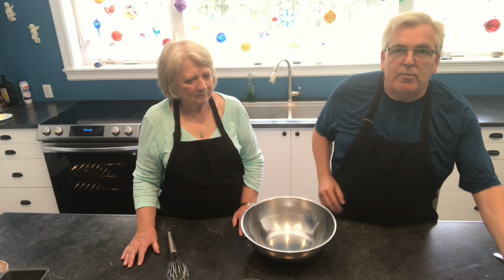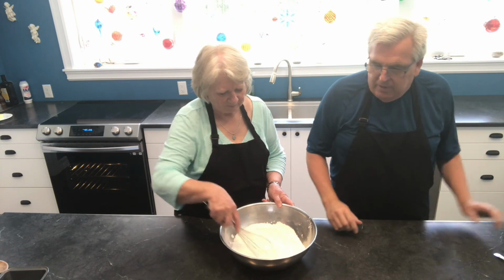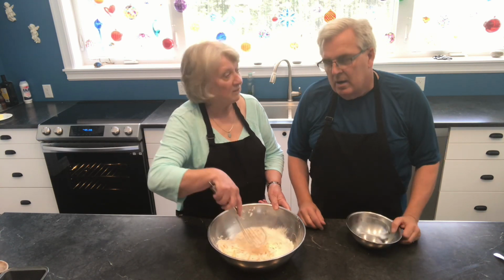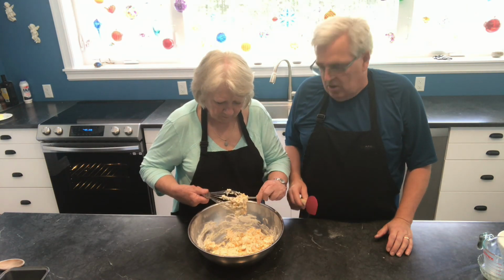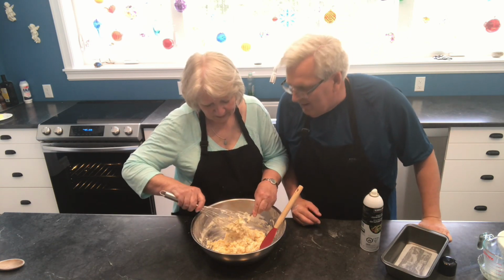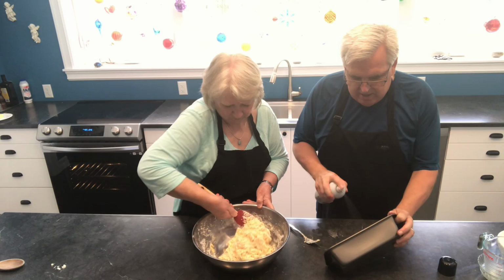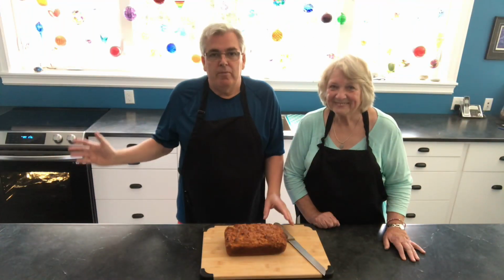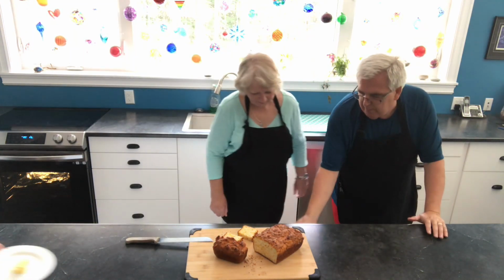SAVOURY CHEESE BREAD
This cheese bread is an amazing addition to any meal - the aromas will make your mouth water! Yum! We often serve it at dinner parties and it is always a hit. We are sure it will become your favourite!

Savory Cheese Bread

 Dry Ingredients:

2 cups Flour
1 1/2 cups shredded Cheddar
4 tsp Baking Powder
1 Tbsp White Sugar
1/2 tsp Onion Powder
1/2 tsp Oregano
1 tsp Garlic Powder
1/4 tsp Dry Mustard

Liquids:

1 Egg, well beaten
1 cup Milk
1 Tbsp unsalted Butter, melted

Mix the dry ingredients together.  Combine the liquids and add to the dry ingredients, stirring just to moisten.

Spread in a prepared loaf pan and bake 45 - 50 min at 350° F.

Cool 10 min, remove from the pan and serve warm.